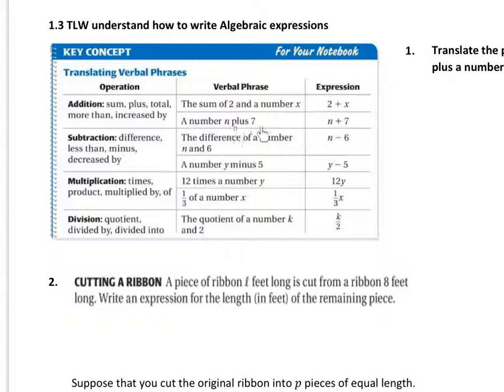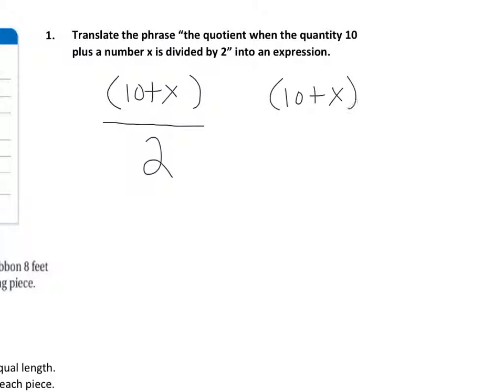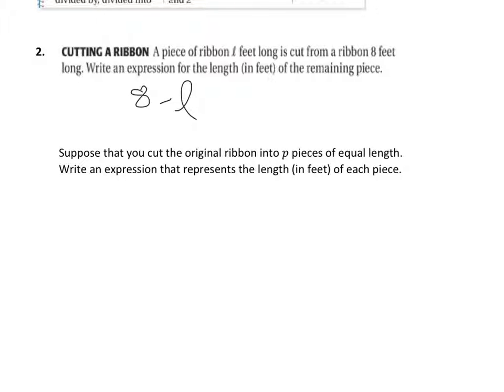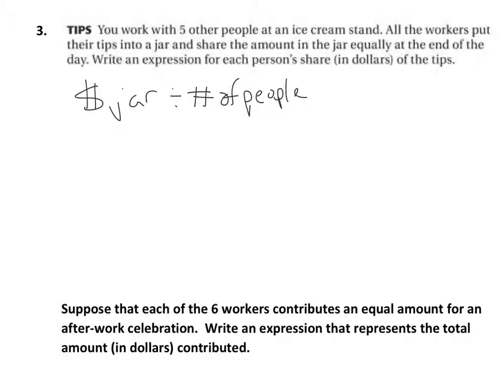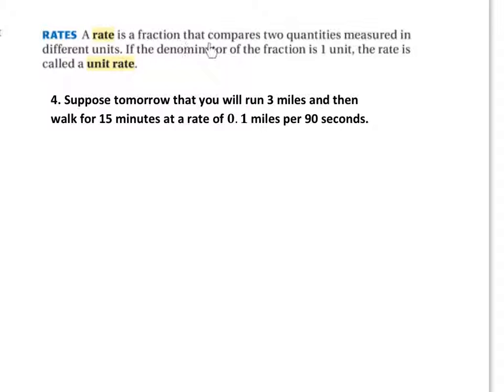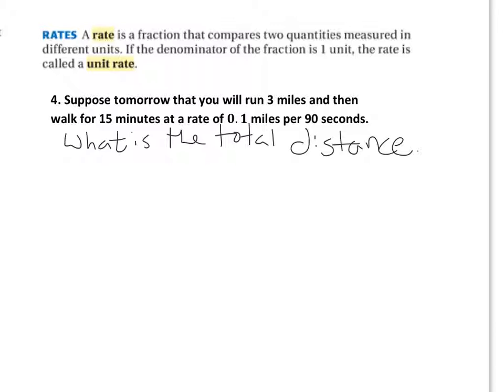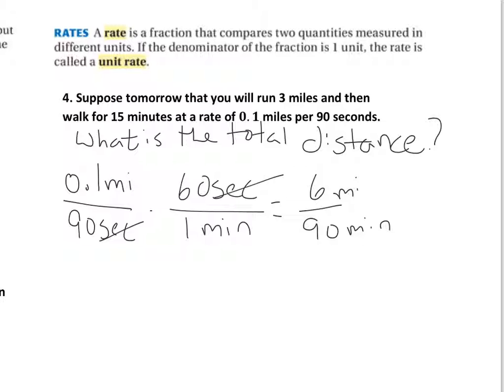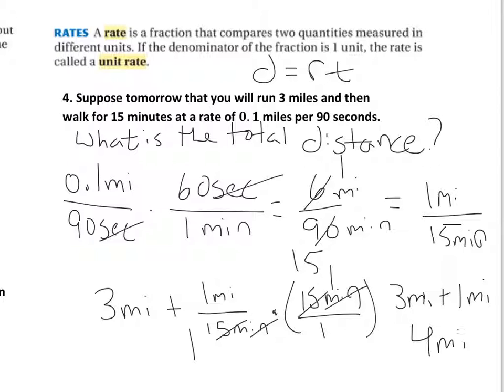1 3 Write expressions